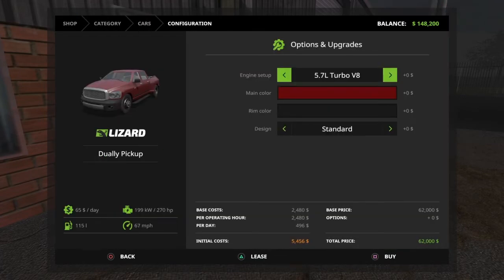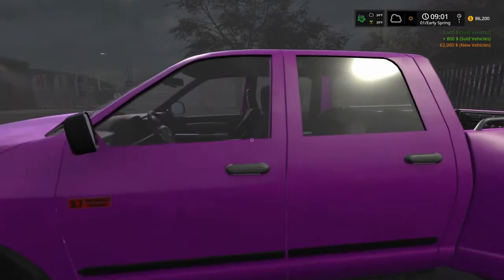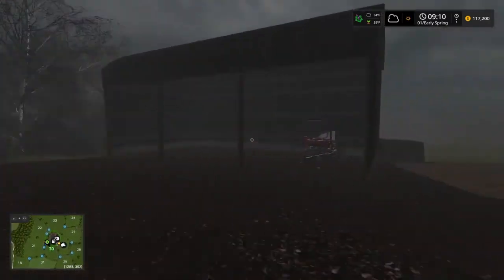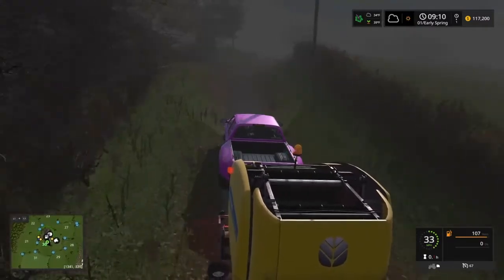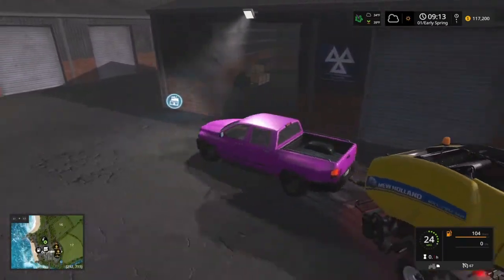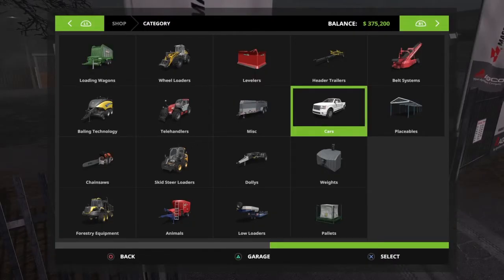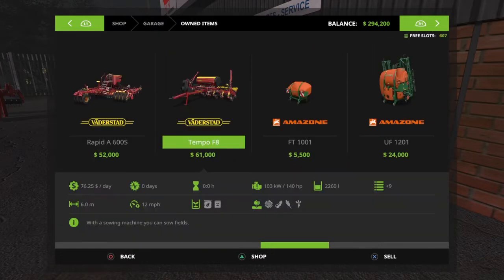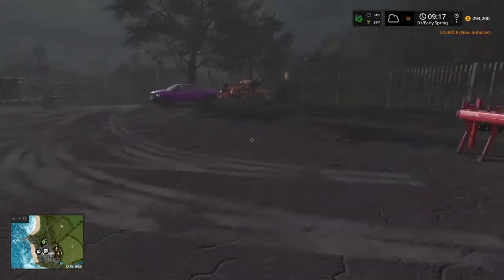Greasemonkey challenge let play episode #1